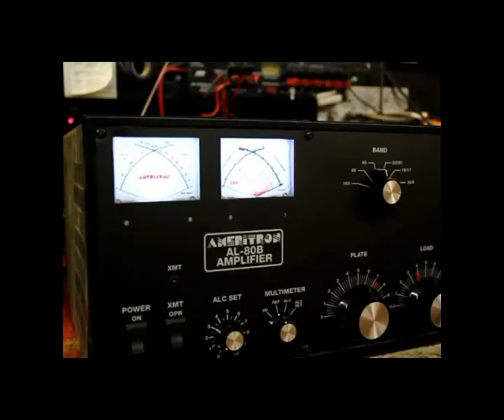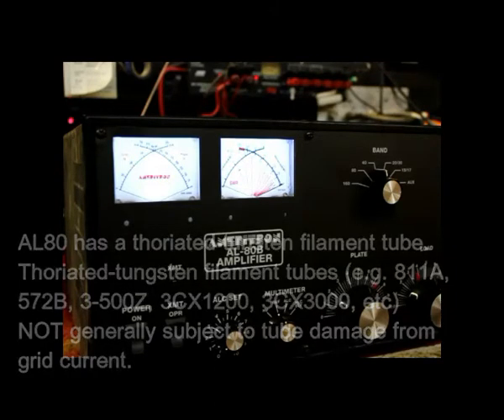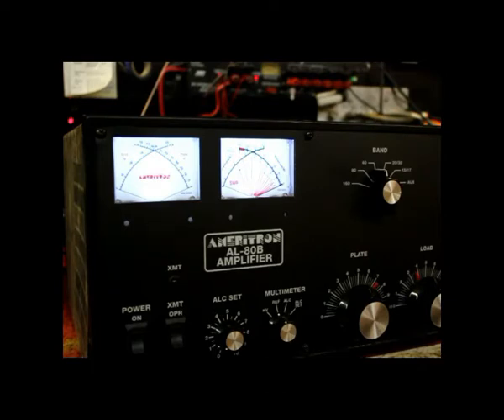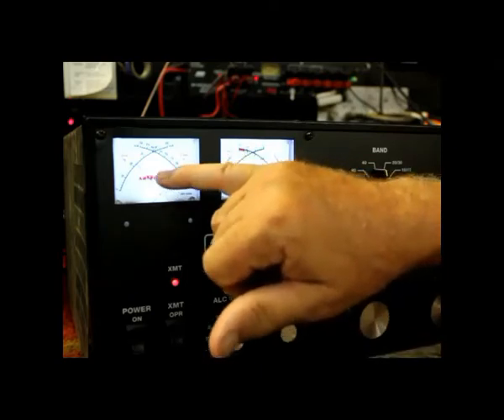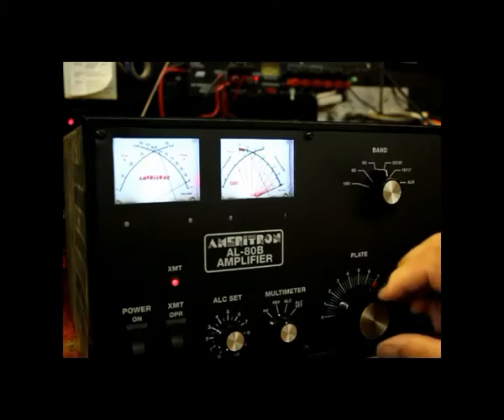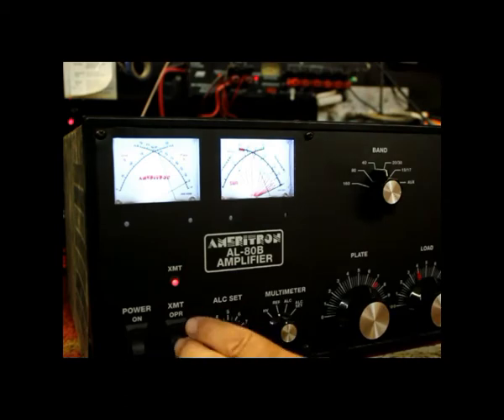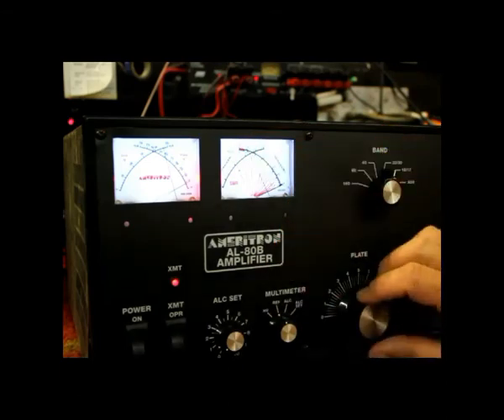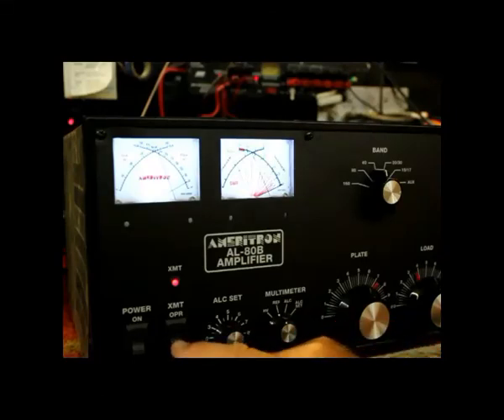Tuning an AL80B With Tuning Pulser and TOF module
This edited video has some subtitles and will replace the original video. It shows tuning and loading an AL80B with a tuning pulser and TOF module.

The TOF module is not an MFJ idea or project, it is not available through MFJ or Ameritron. It is available only through